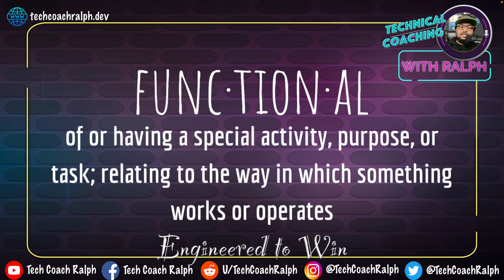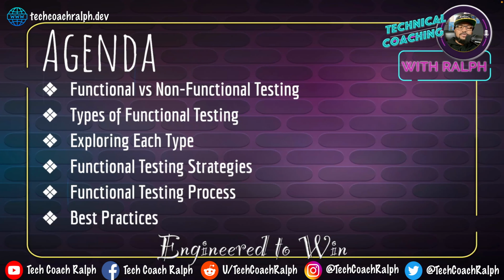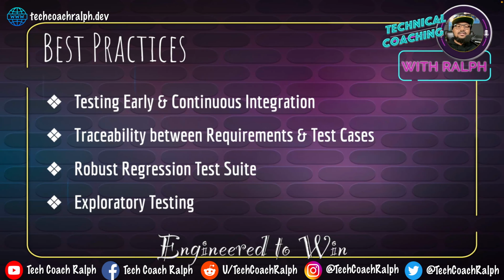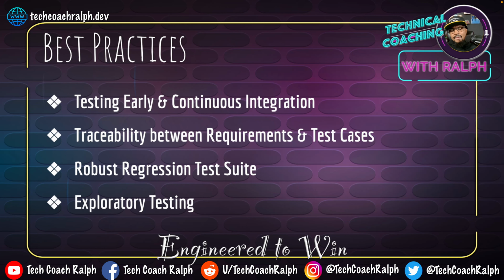🔍 Mastering Quality Assurance: Dive into Functional Testing 🔍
Welcome to our in-depth guide on Quality Assurance (QA) functional testing! In this video, we'll unravel the essential concepts, strategies, and best practices that form the backbone of effective functional testing. Whether you're a seasoned QA professional or just getting started in the field, this video has something valuable for everyone.

Discover the fundamental principles behind functional testing and understand how it ensures that software meets its intended functionality and user requirements. We'll delve into the different types of functional testing, from unit and integration testing to system testing and user acceptance testing (UAT).

🎯 The Roadmap to Effective Testing
Learn how to plan, design, and execute functional tests that leave no stone unturned. We'll guide you through the crucial stages, from creating comprehensive test cases based on requirements to executing them and tracking defects effectively.

Explore different testing strategies, including black box, white box, and grey box testing. Understand when and how to apply each strategy to optimize your testing efforts and uncover hidden issues.

🔬 Testing Beyond Functionality
Quality Assurance isn't just about making sure a button clicks or a feature works. We'll dive into the world of non-functional testing, where we examine performance, security, usability, and more, ensuring that your software doesn't just function but excels in every aspect.

🚀 Elevate Your QA Game
Discover best practices that industry experts swear by. Learn the importance of early testing, continuous integration, and maintaining a robust regression test suite. We'll also discuss the significance of traceability, exploring exploratory testing, and leveraging user feedback to refine your software.

Join us on this educational journey to become a Quality Assurance pro. Whether you're looking to enhance your functional testing skills or gain a holistic understanding of software quality, this video is your one-stop destination. Don't miss out – hit the play button, absorb the knowledge, and transform your approach to QA forever!